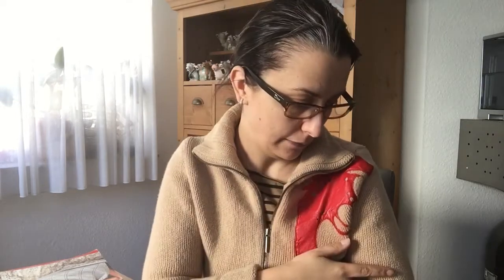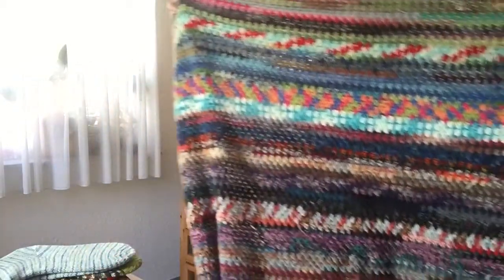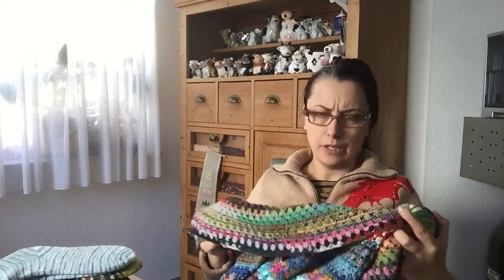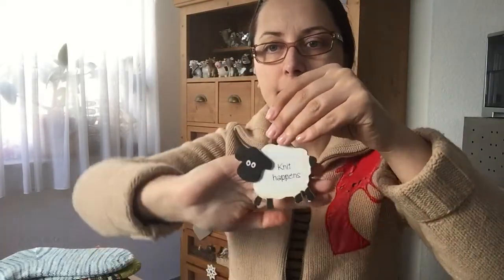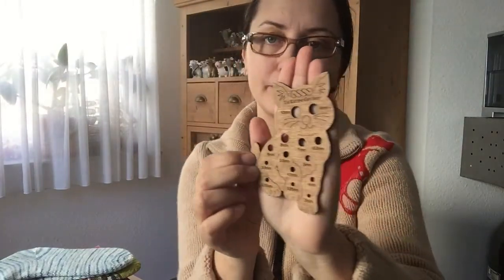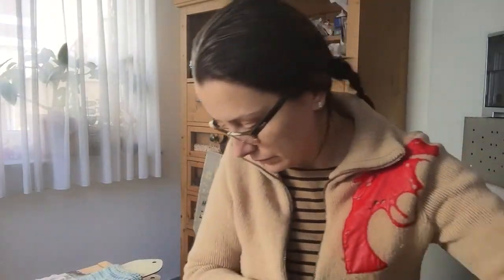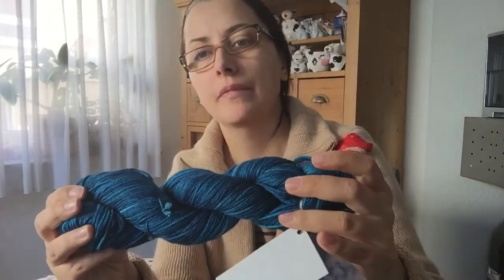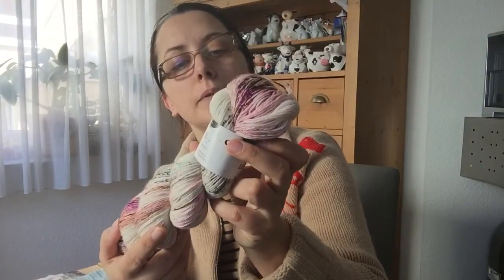Edimburgh yarn festival haul and lost socks!